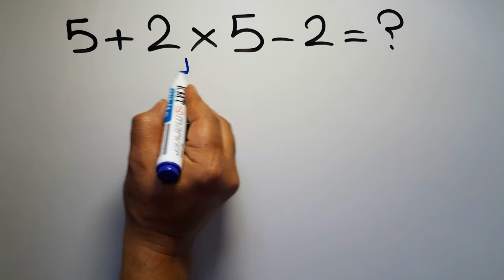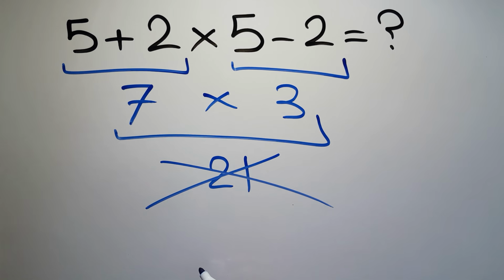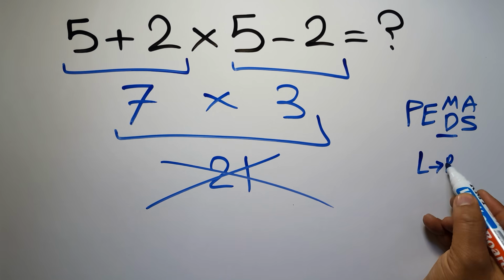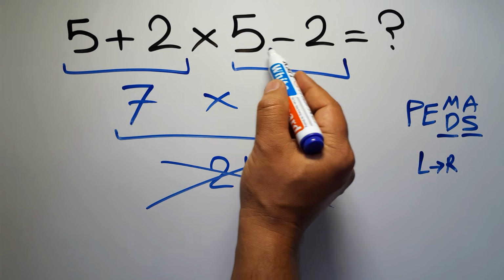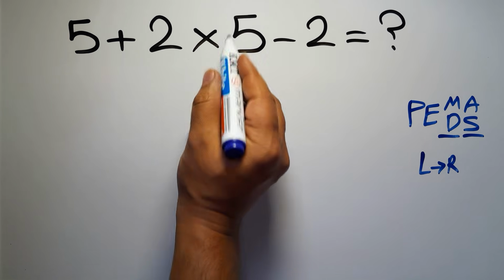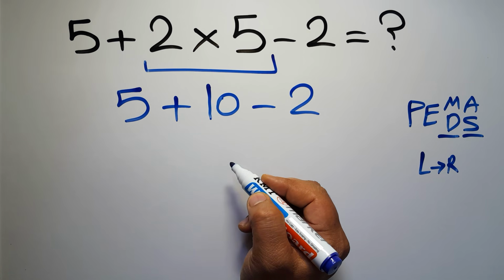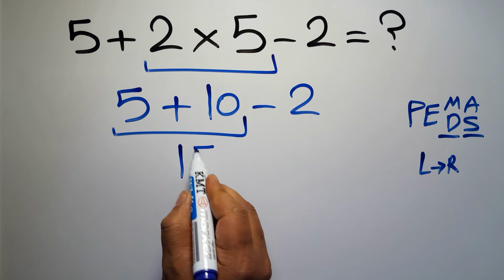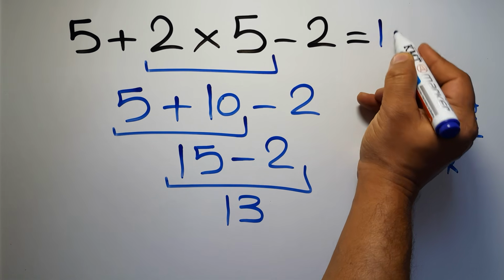This Simple Math Question Stumps Everyone!